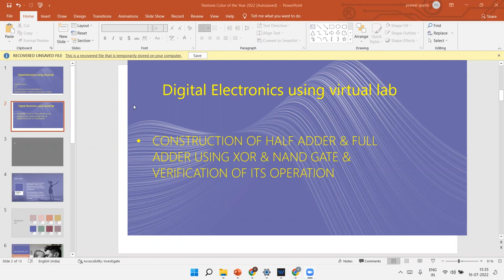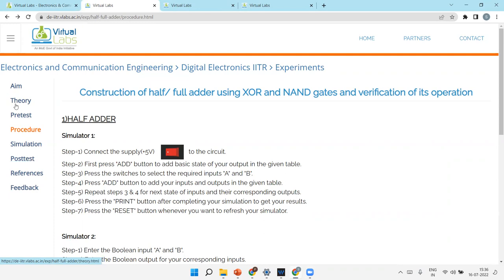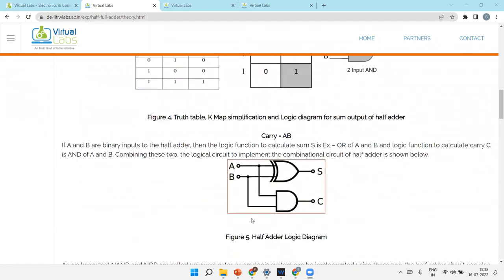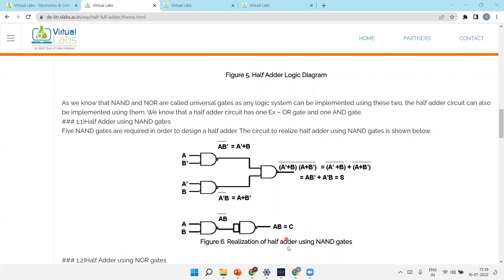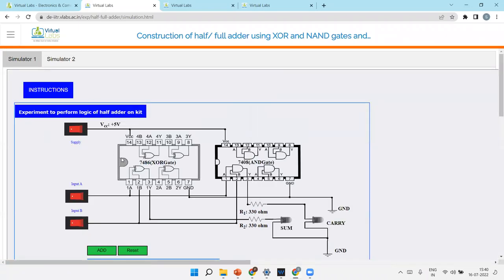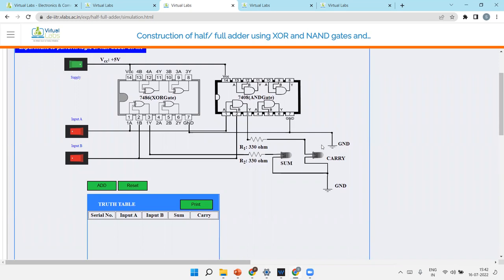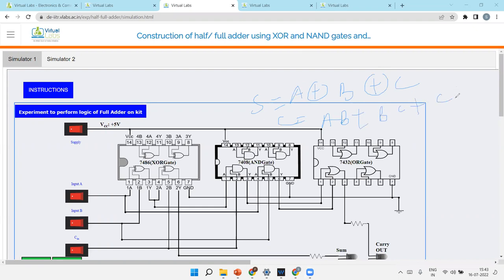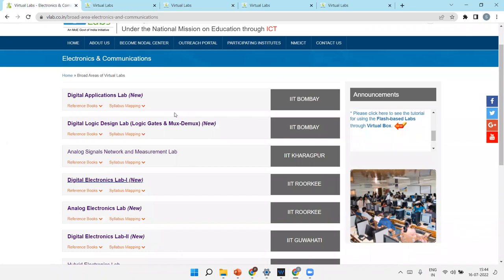half adder full adder using virtual lab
half adder full adder using virtual lab@sumitagupta128
Digital Electronics @sumitagupta128
Virtual Lab
Mumbai University
Half adder
full adder
truth table